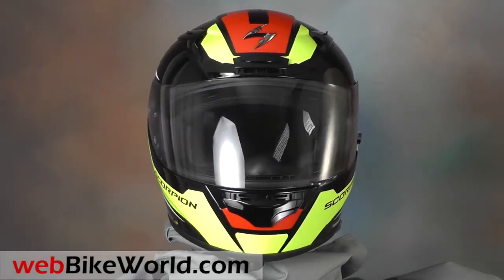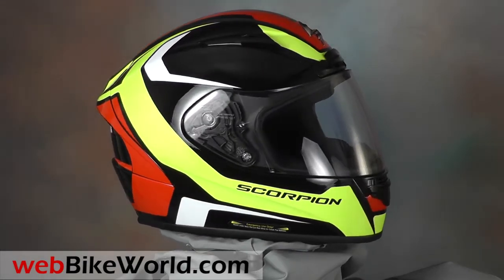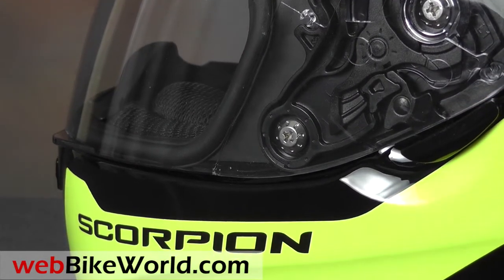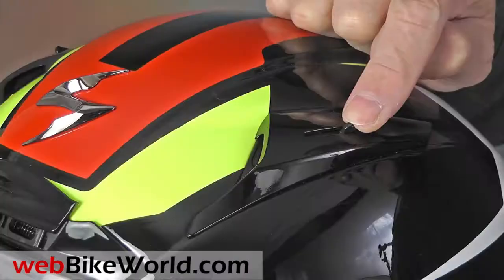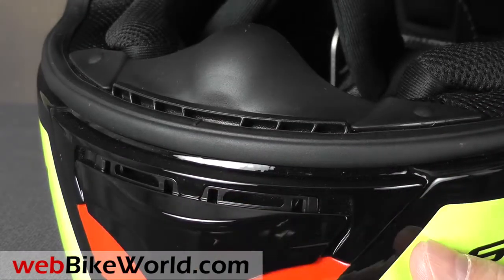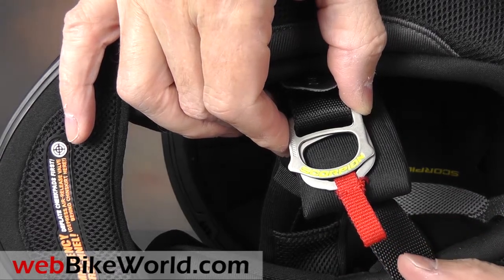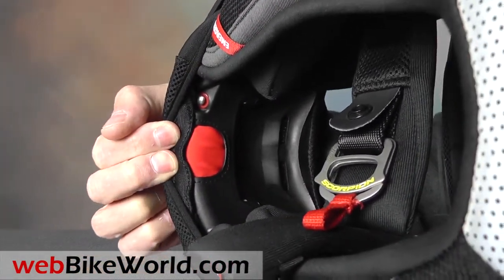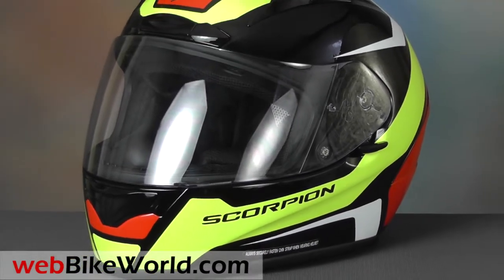Scorpion EXO-R2000 Helmet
See
for the full review, photos and all the details.